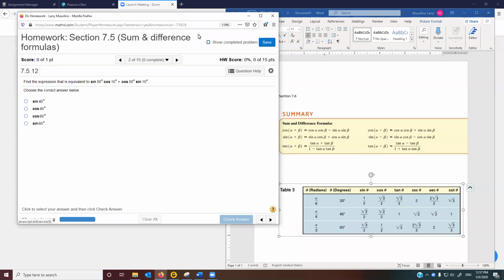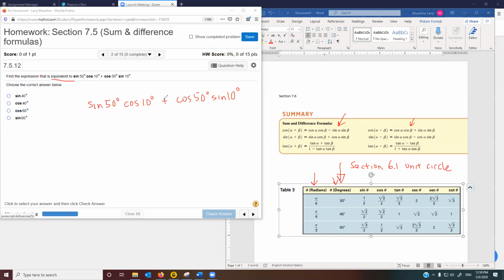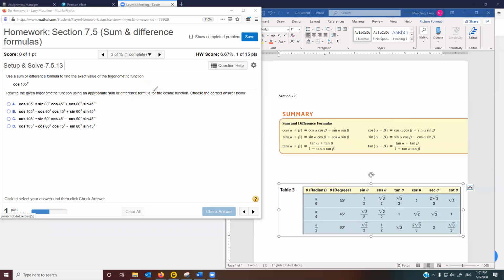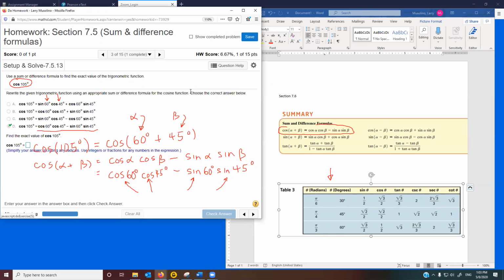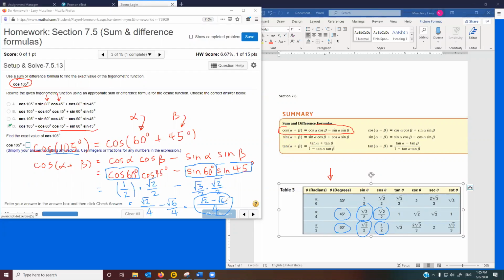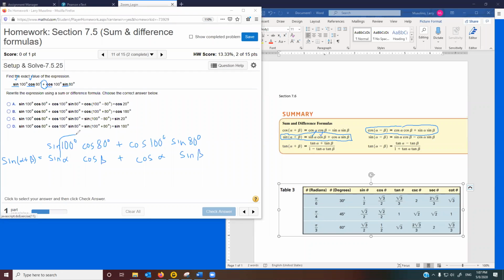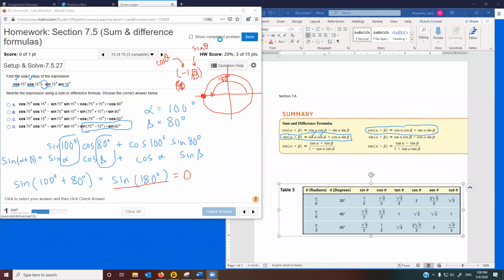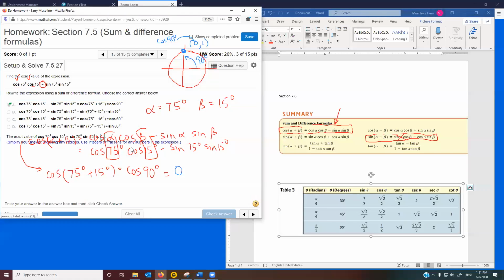Section7 5 Sum Difference Formulas